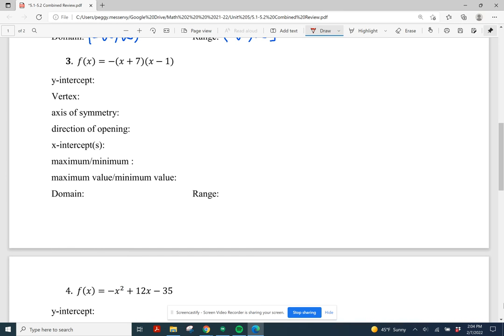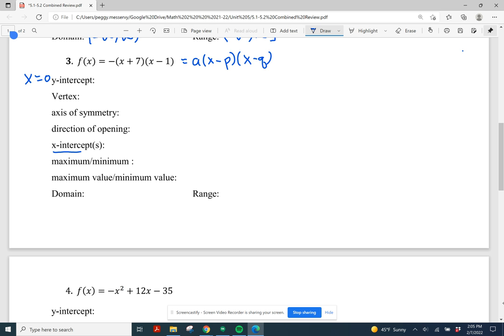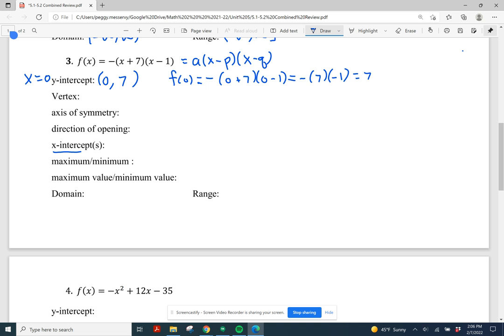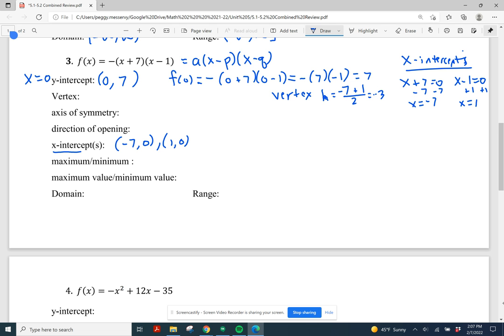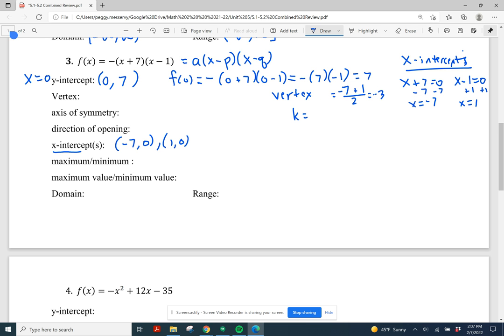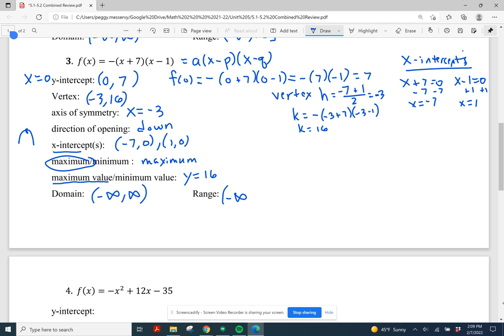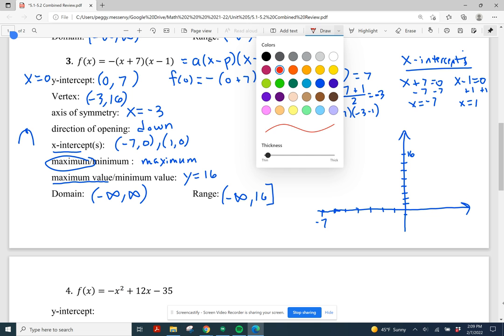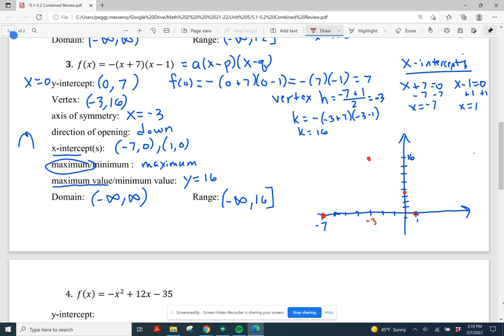5.1-5.2 Combined Review Problem 3